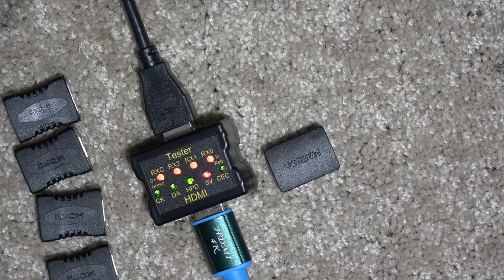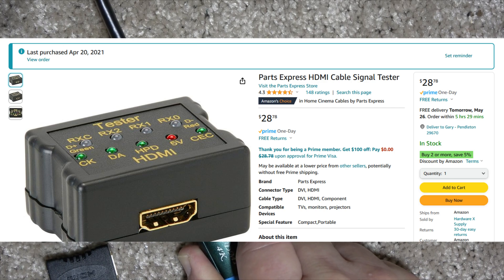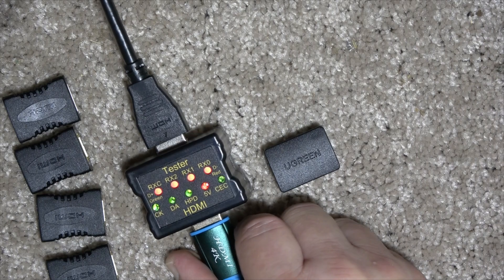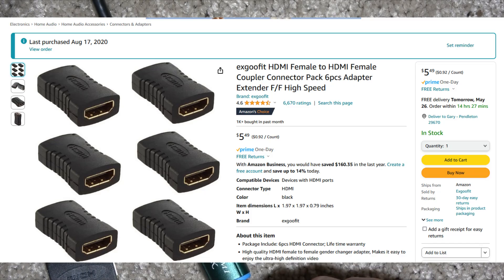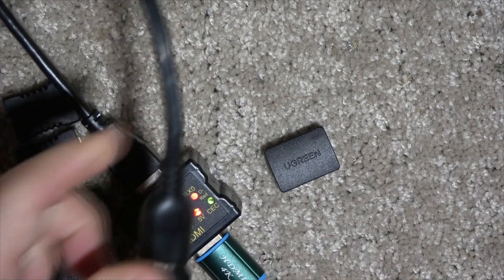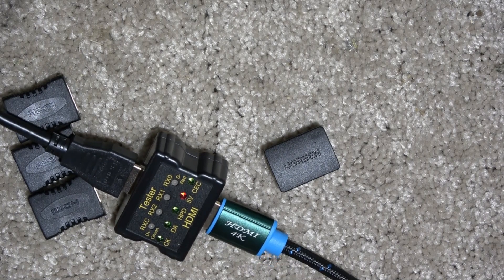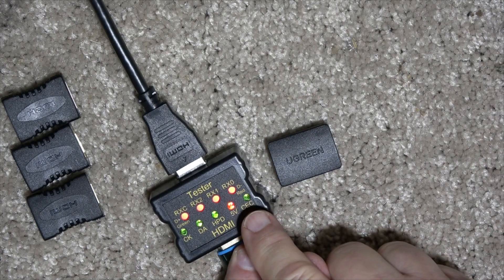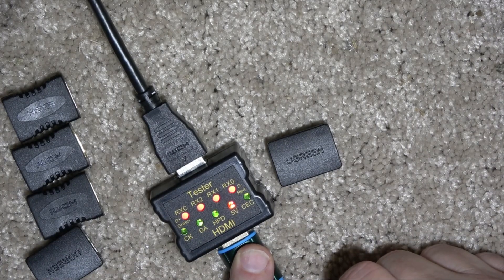HDMI Couplers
Sharing a problem that cropped up with HDMI cables and a solution.

Good Couplers

HDMI Cable Tester

73 de W4EEY